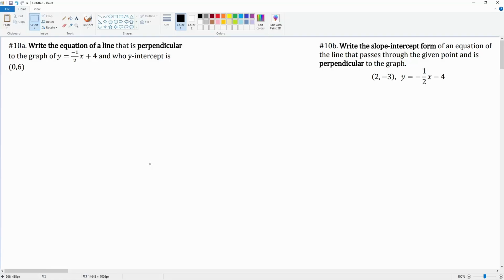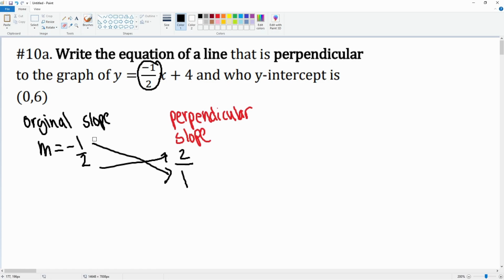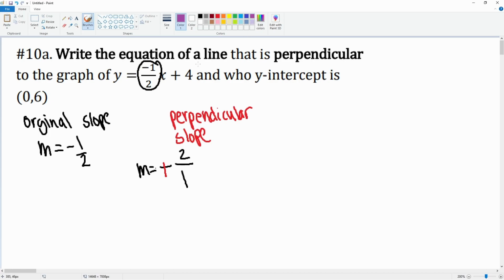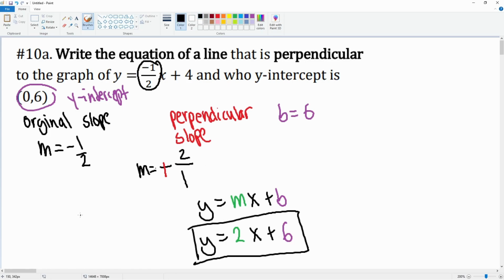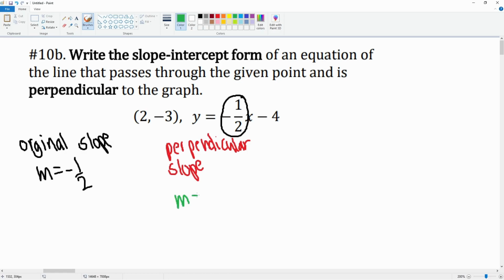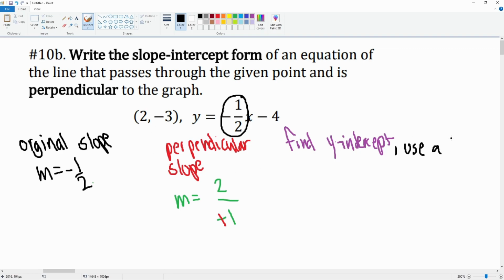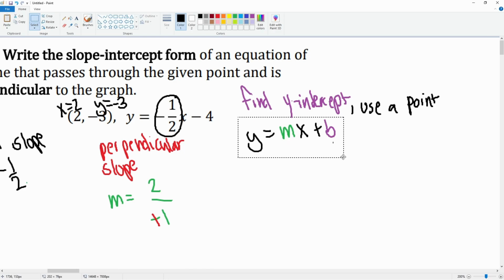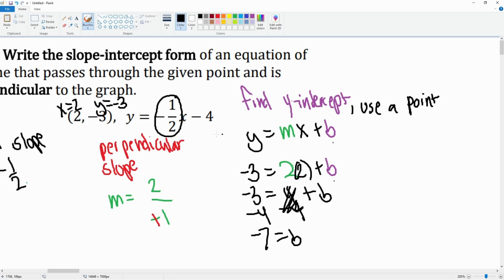Chapter 4 #10 Writing a Equation of a Line that is Perpendicular to another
#10 Write the equation of a line that is perpendicular to the graph.